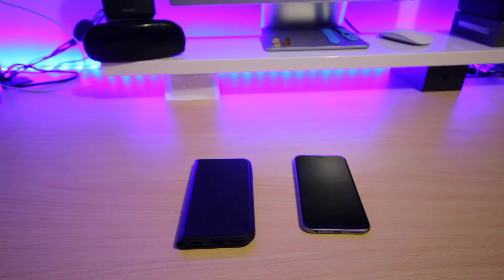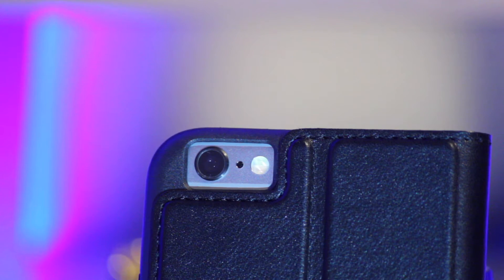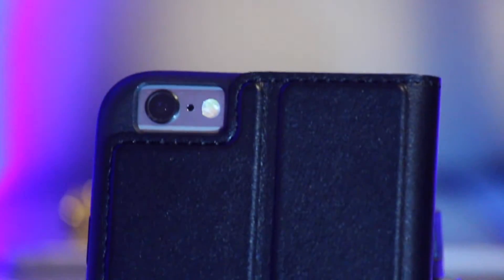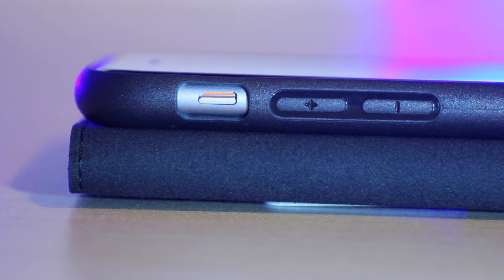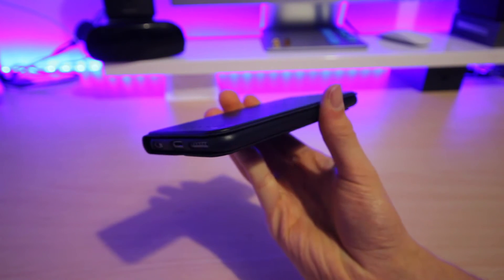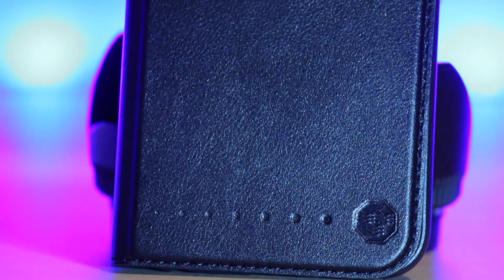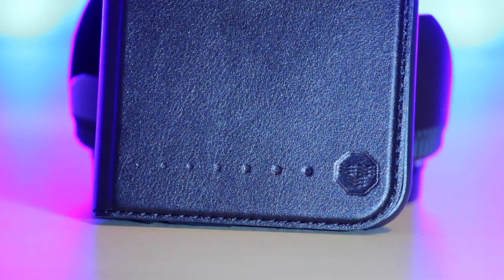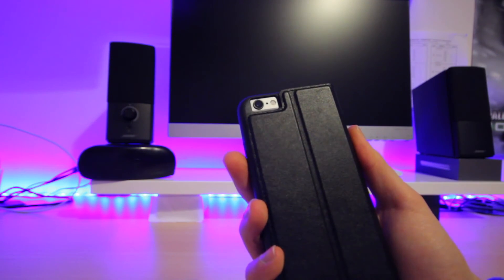Nouske Flip Folio Wallet Case for iPhone 6/6S Review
Overall it is a good quality case with full accessibility to buttons and ports. I would like to see more protection around the phone in areas such as the camera.

Amazon UK

Song: Janji - Heroes Tonight (feat. Johnning) provided by NCS